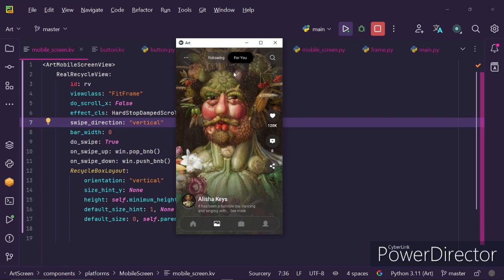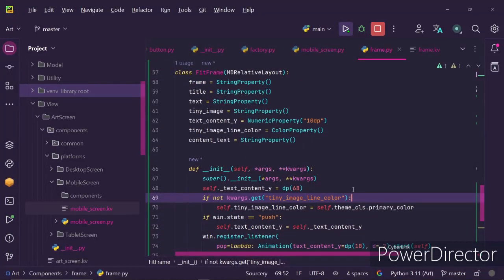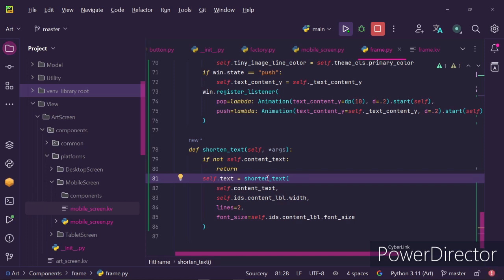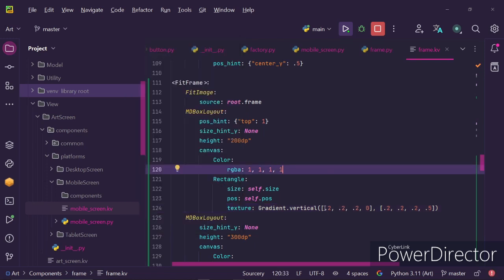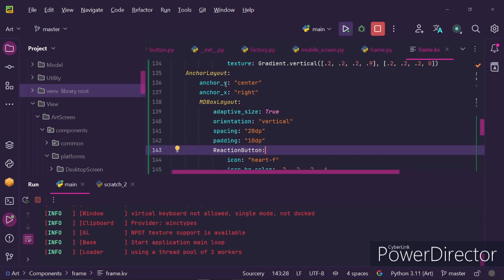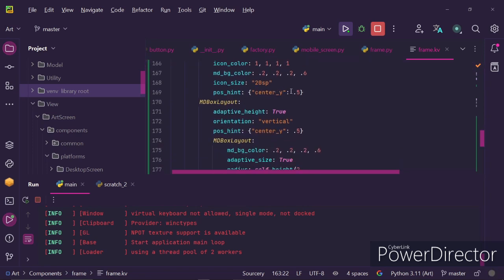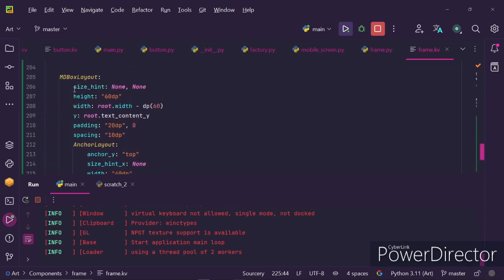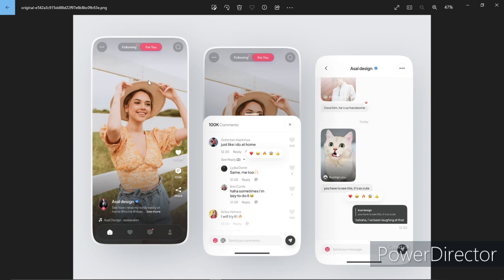Art[Kivy] - How To Design TikTok Swipe in ArtScreen